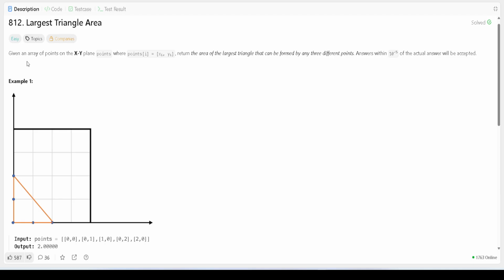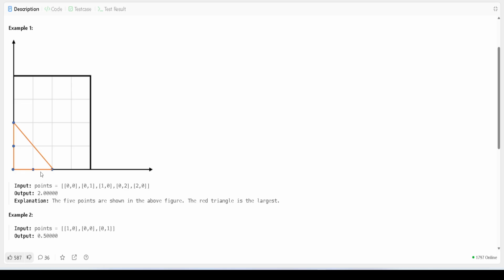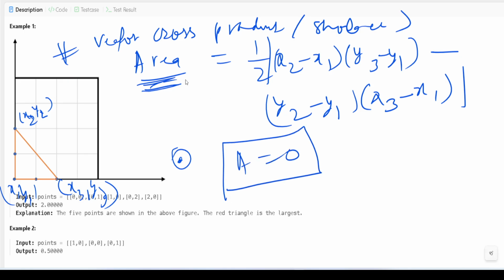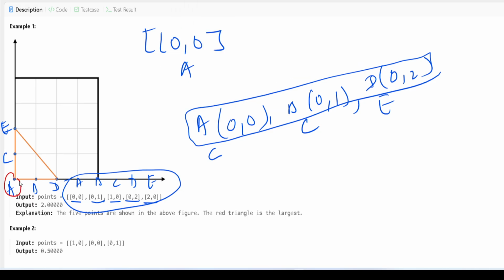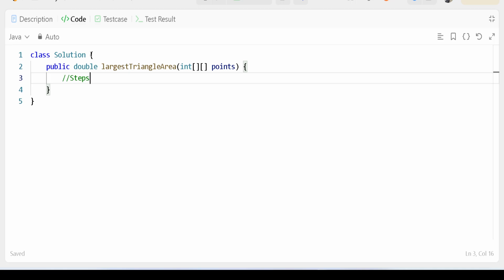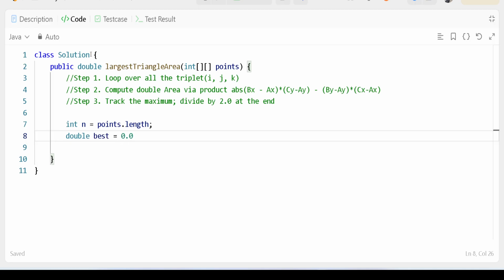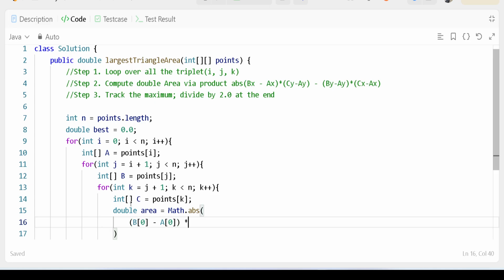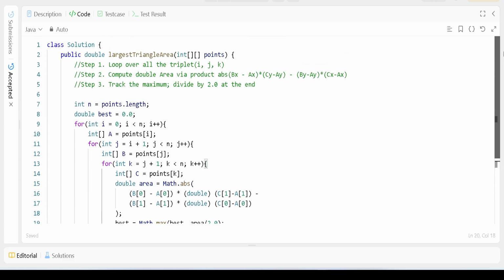Leetcode 812. Largest Triangle Area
Master LeetCode 812: Largest Triangle Area. Simple explanation, visual pointer walkthrough, cross-product formula, Java code, and optimized convex hull insights.

1. Daily LeetCode Solutions & Video Explanations (YouTube + Website)
2. Structured Courses [Full Course Catalog
3. DSA + System Design Bootcamps for practical, real-world readiness
4.Connect & Enroll